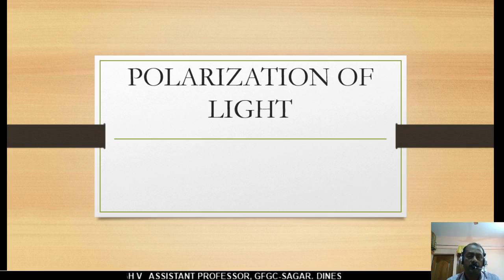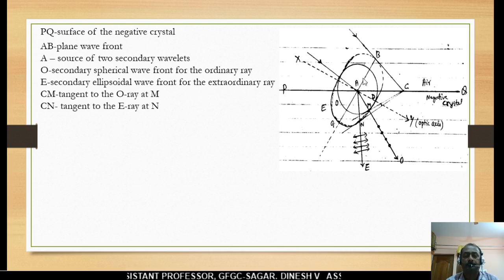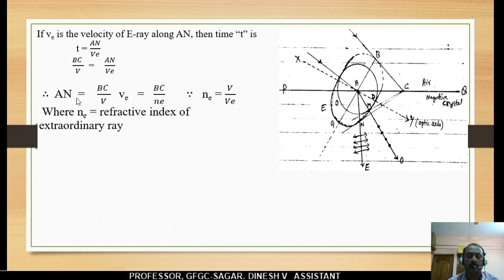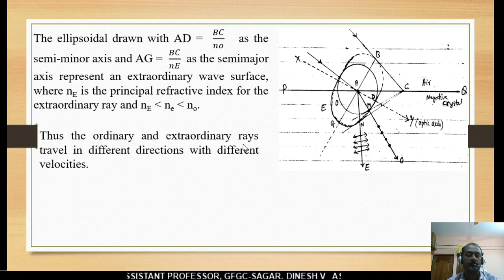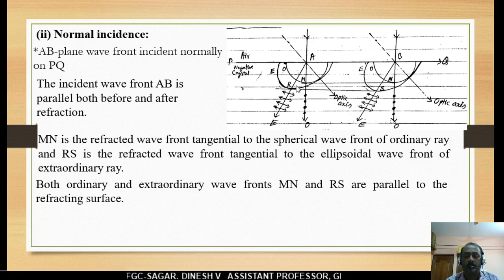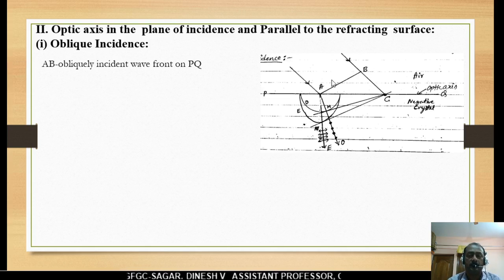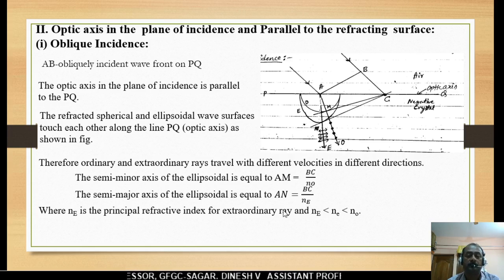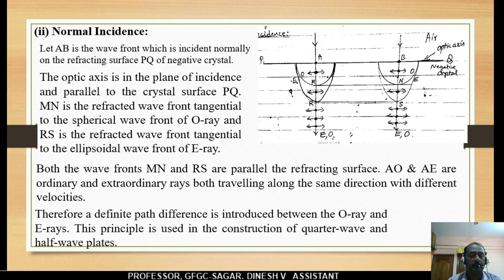Polarization Of Light-2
This video explains the oblique incidence and normal incidence on optic axis of the crystal.